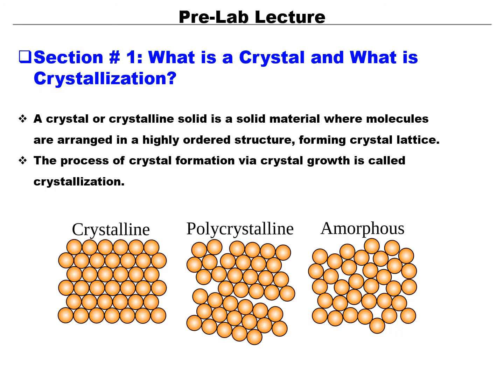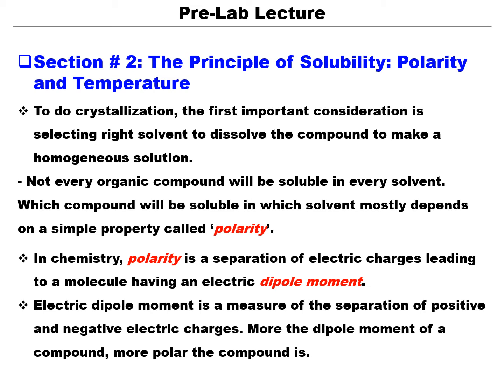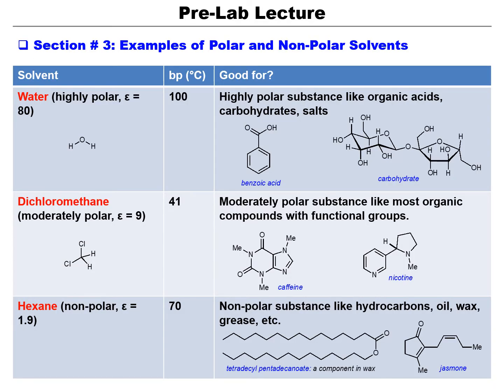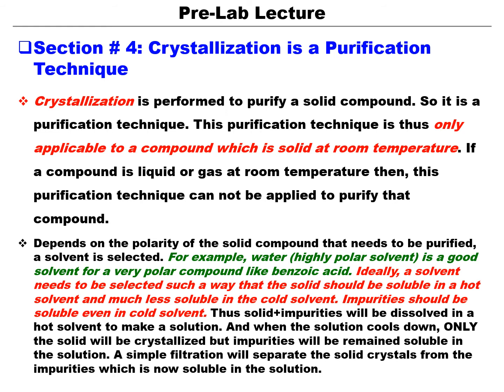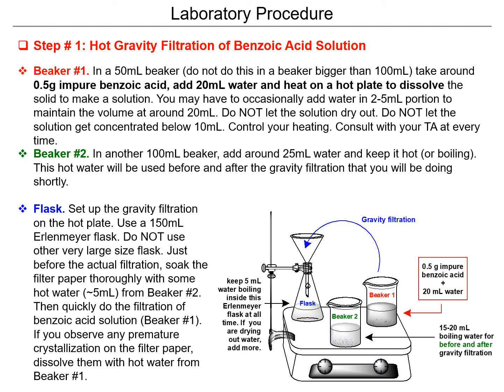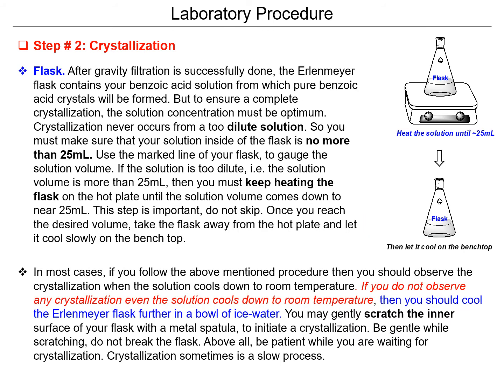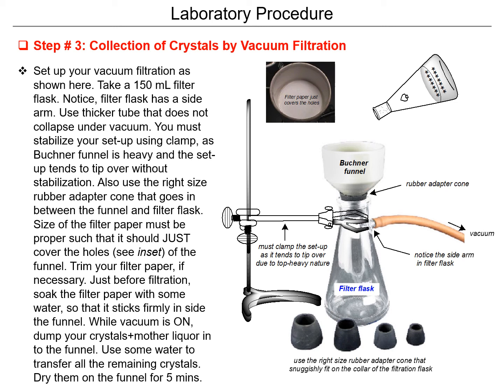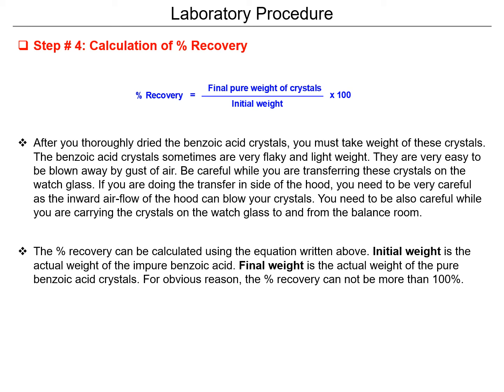Crystallization Lecture Vedio